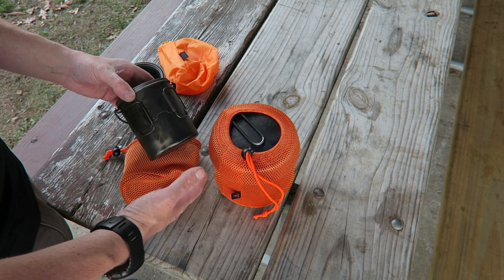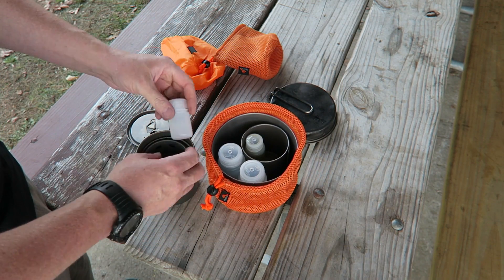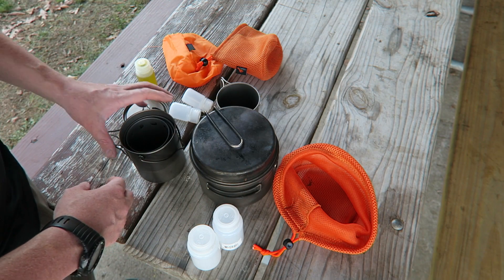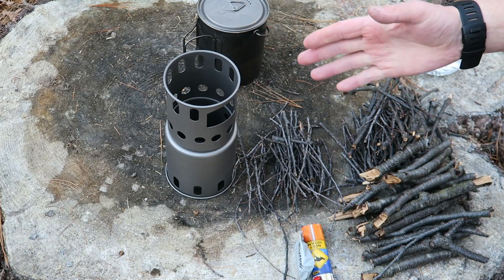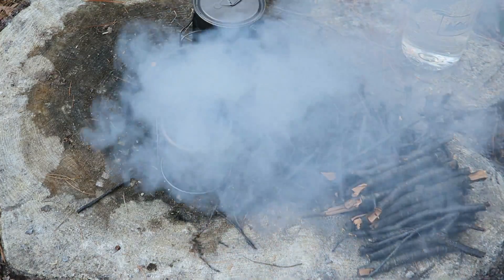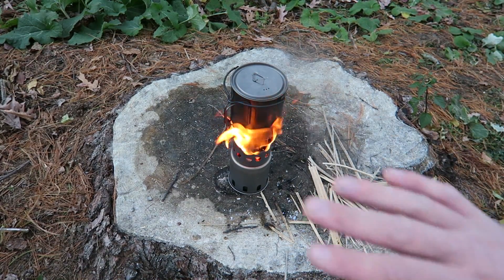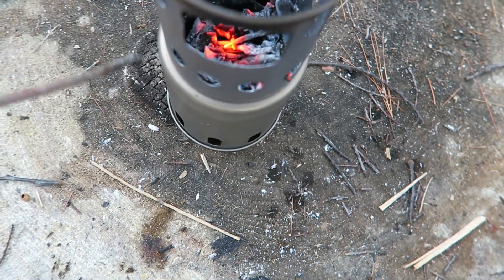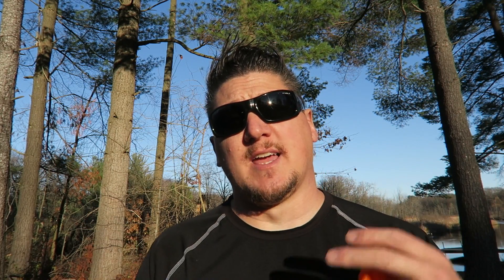Toaks Titanium Backpacking Stove